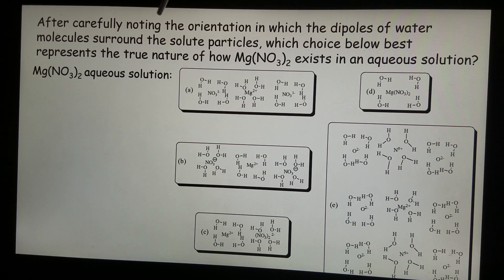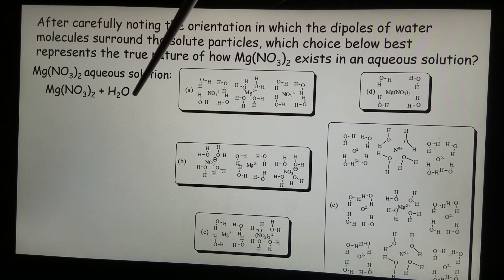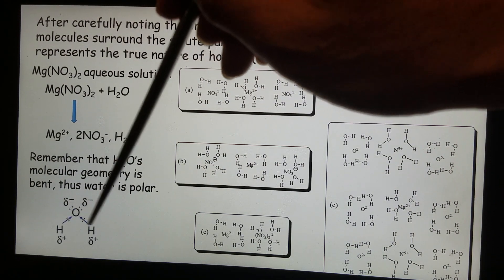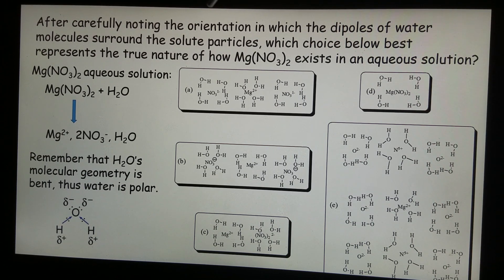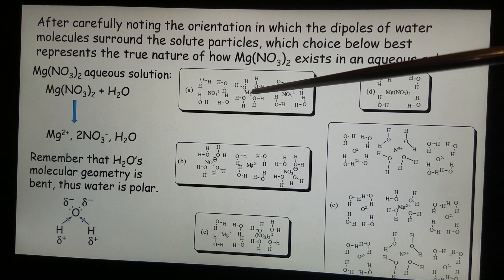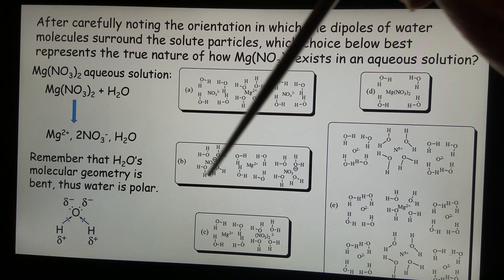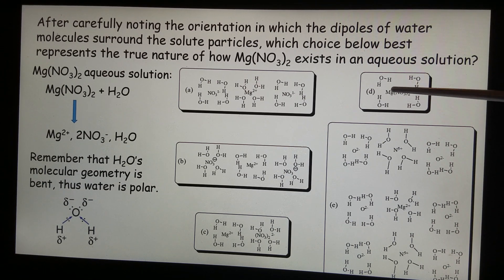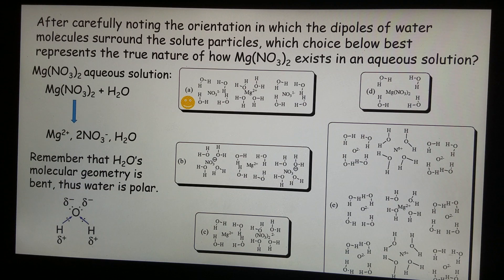Solution Multiple Choice Question - Learn how to solve practice exam 2 Q#13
After carefully noting the orientation in which the dipoles of water molecules surround the solute particles, which choice below best represents the true nature of how Mg(NO3)2 exists in an aqueous solution?